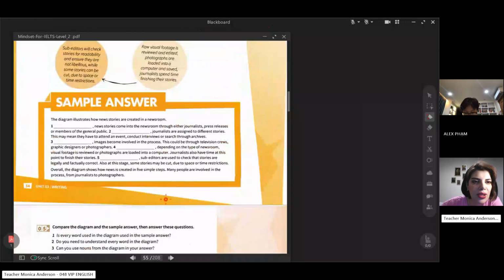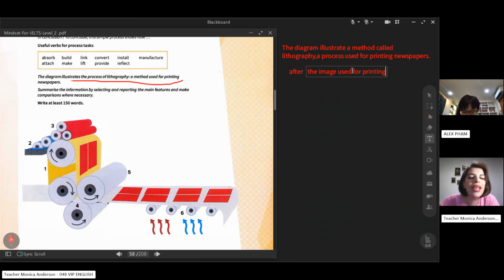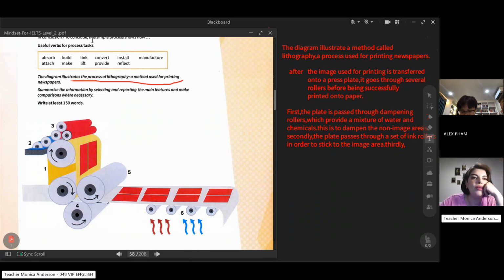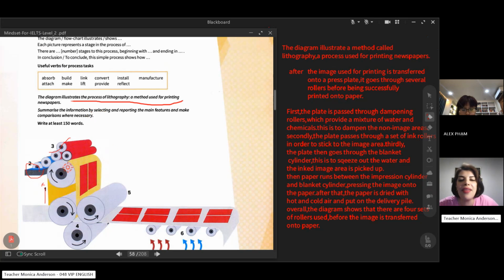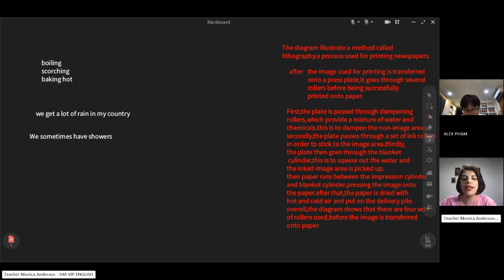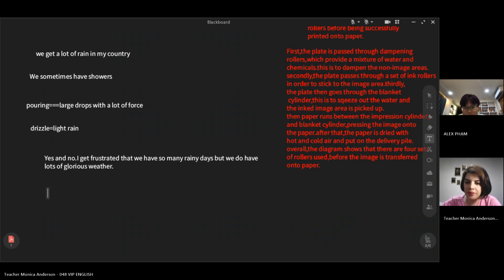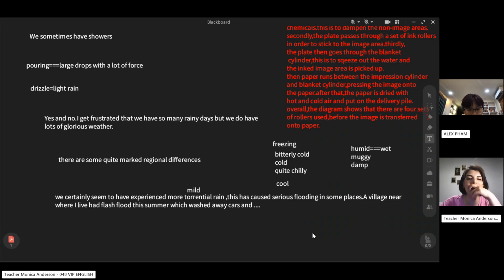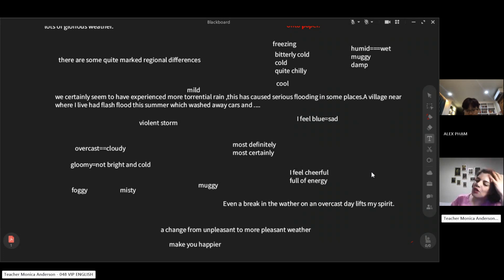Class recording ThuPNA June21